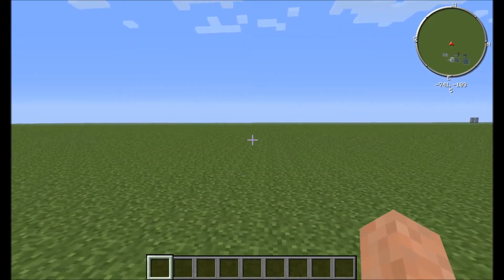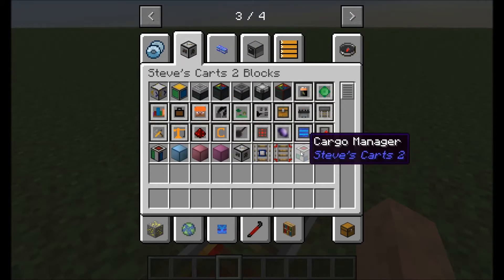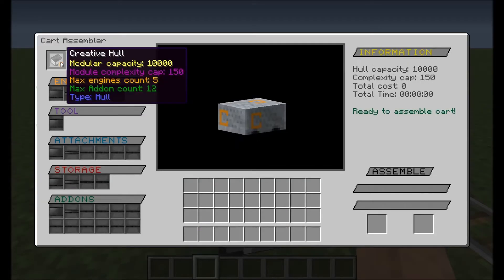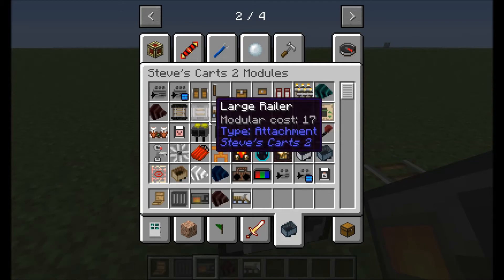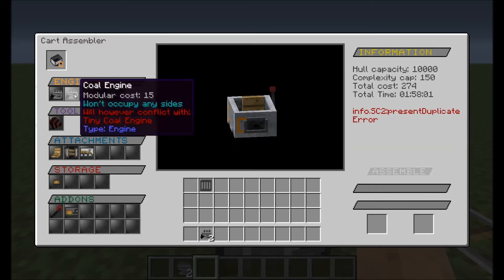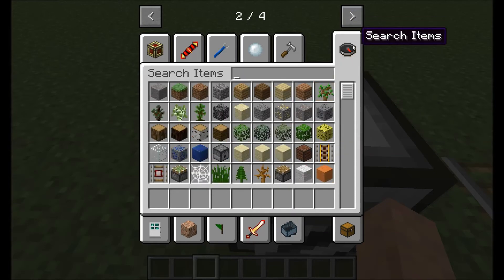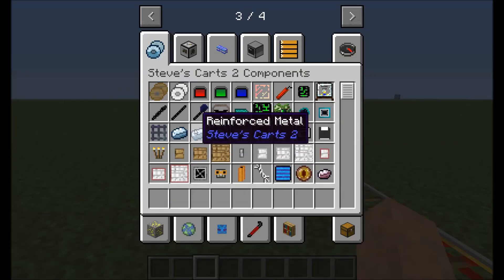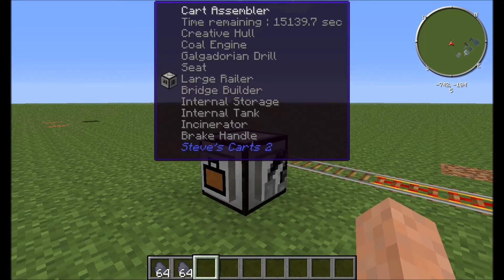minecraft tutorial steves carts 2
hey guys so i thought i would do i quick little demonstartion of steves carts.